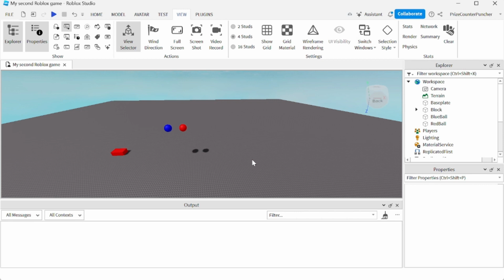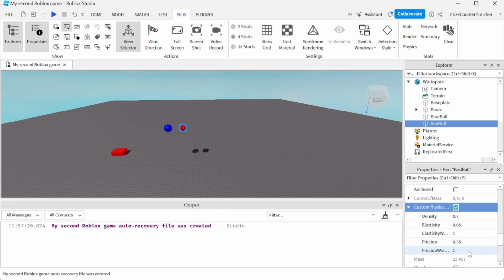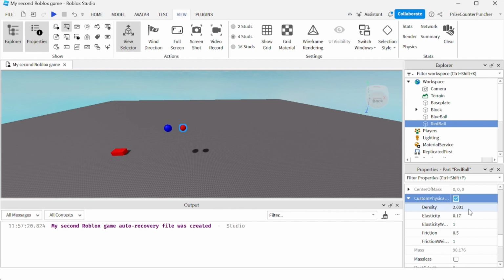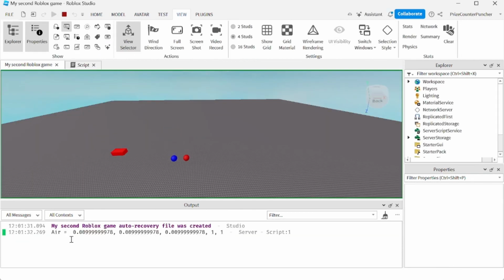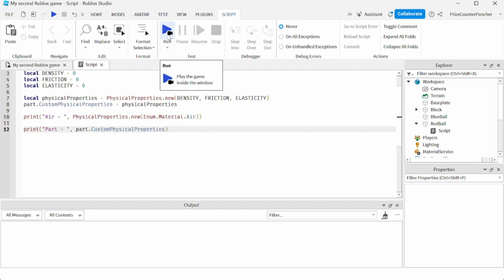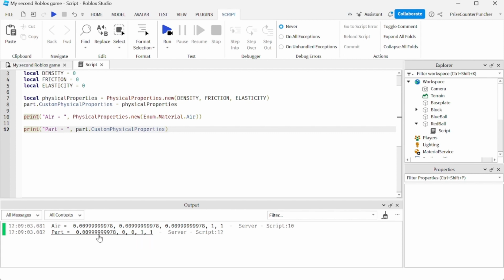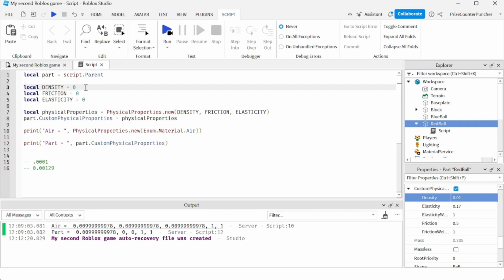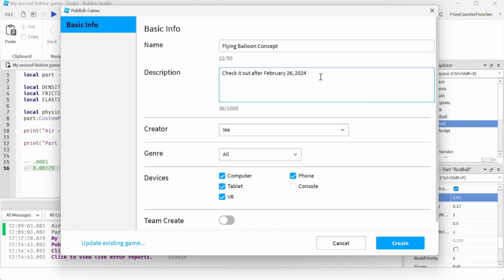How to make a helium FLYING BALLOON (concept) , FLYING and FLOATING OBJECTS in Roblox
In this Roblox Studio scripting scripts tutorial for beginners, we will look at the concept of making a flying helium balloon, making flying and floating objects in Roblox.